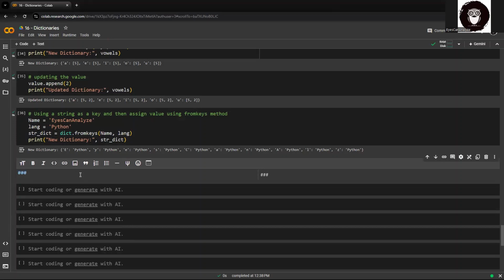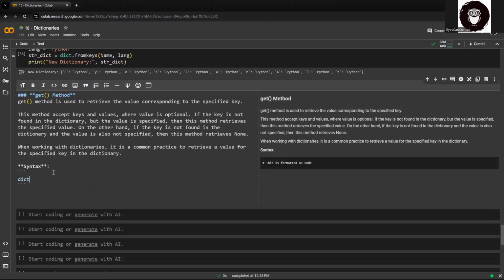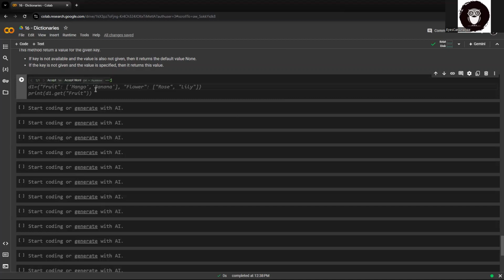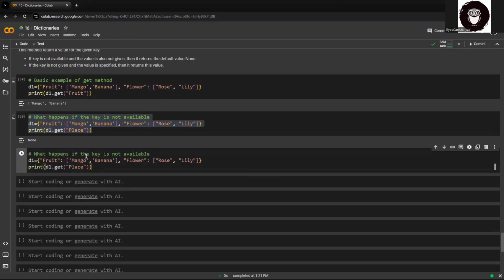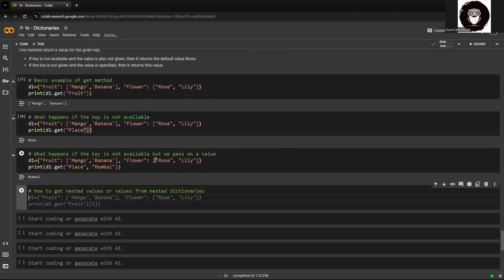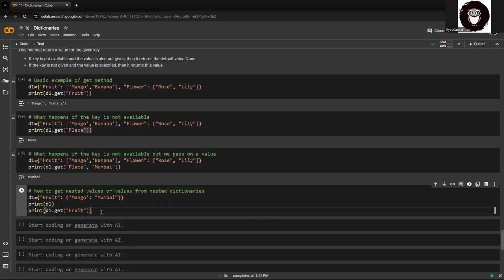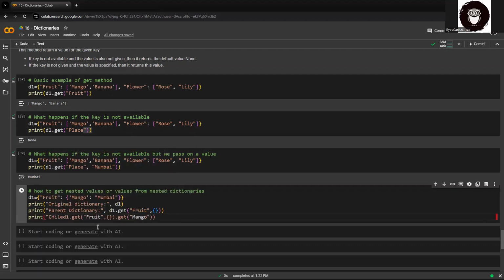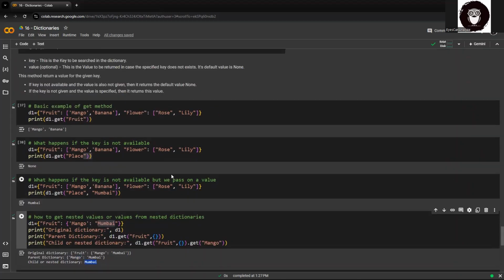PYTHON - Dictionary - Methods - get